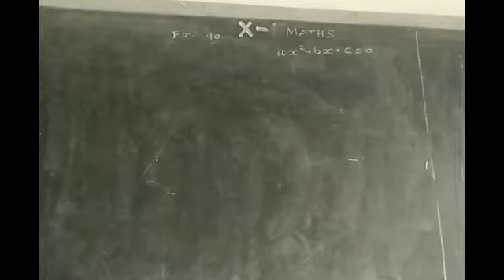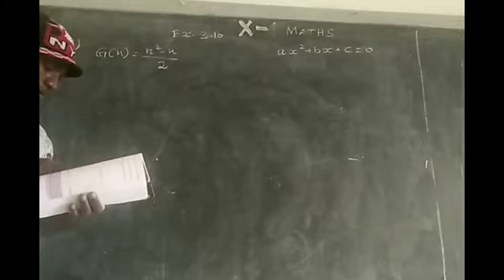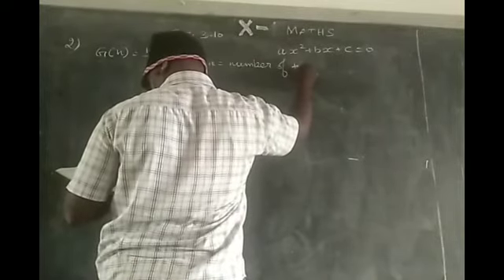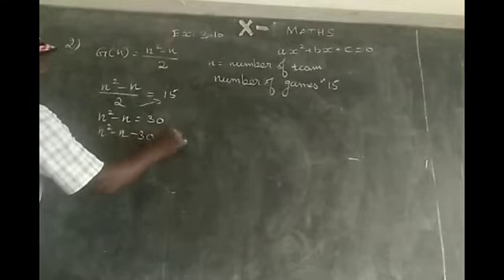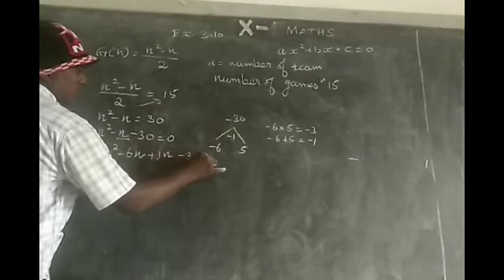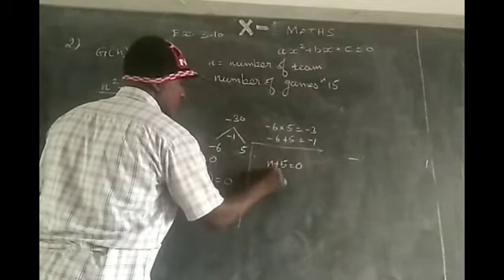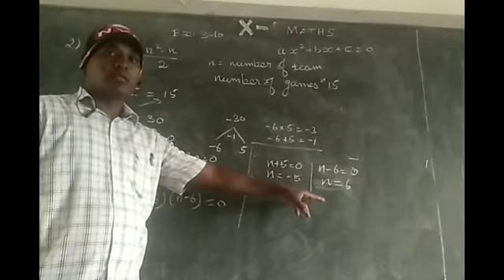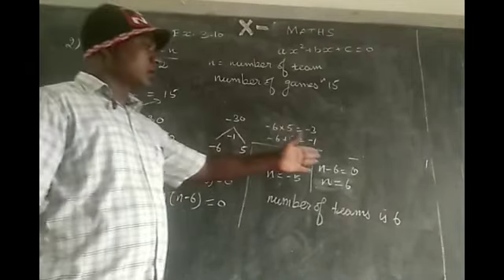SSLC MATH, Ex 3.10 Qno 2